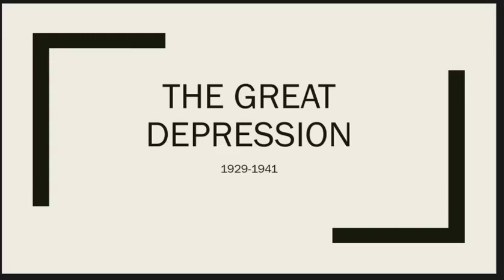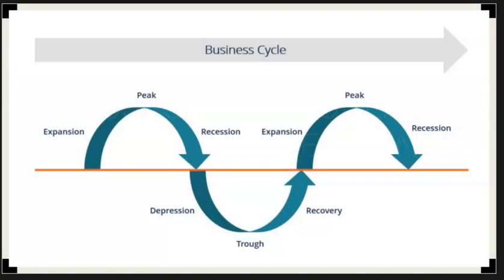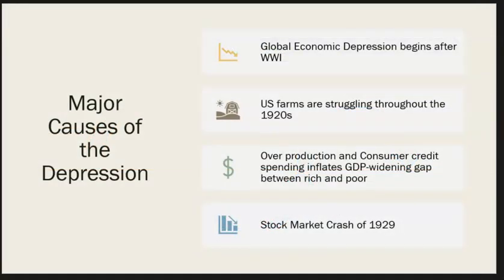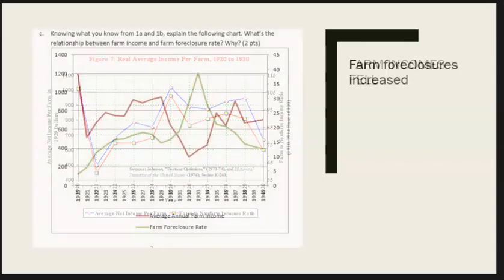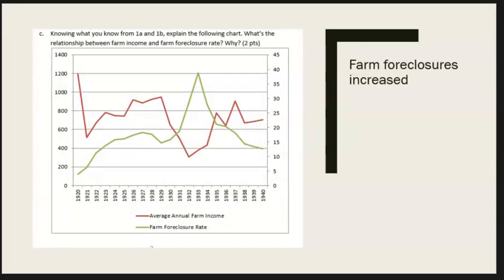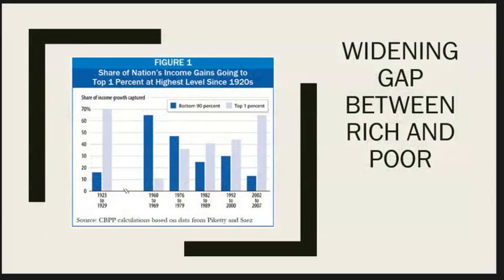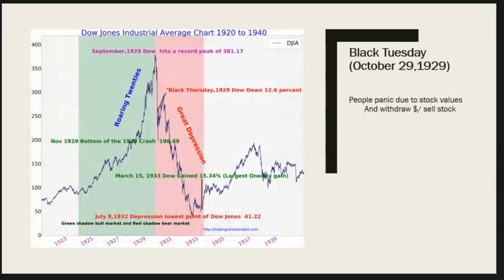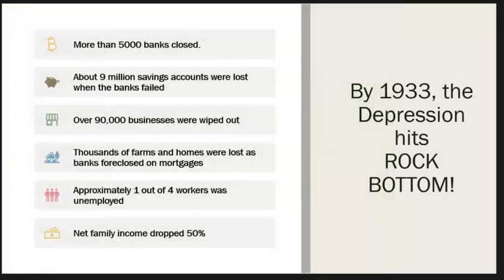Causes of the Great Depression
Class lecture about the Causes of the Great Depression